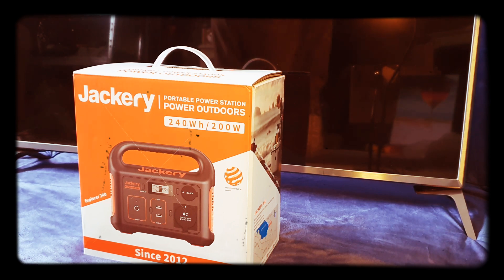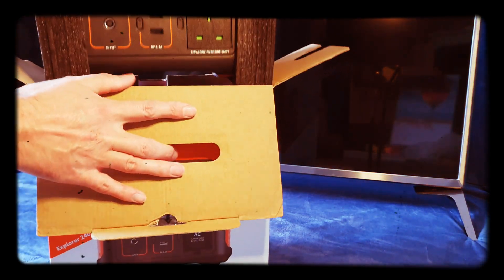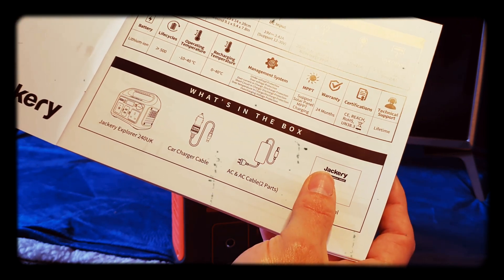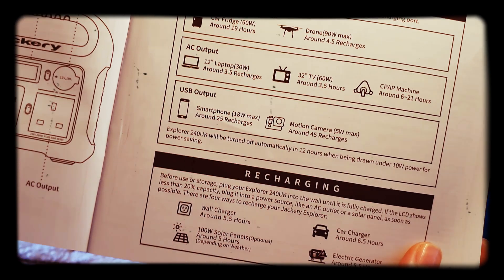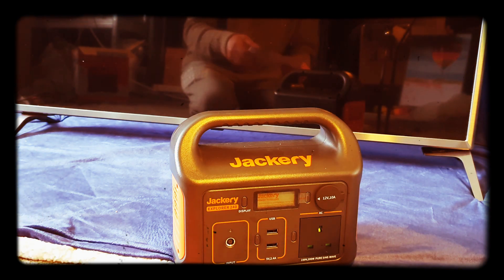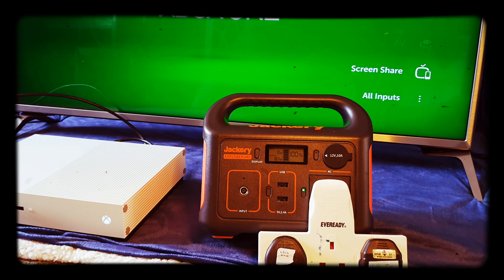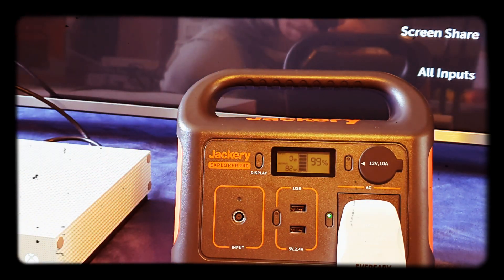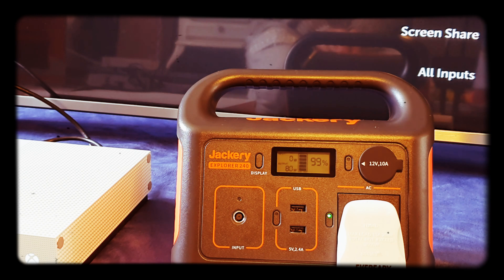Jackery Explorer 240 uk unboxing and little play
unboxing of the jackery Explorer 240

and the solar cable can be found